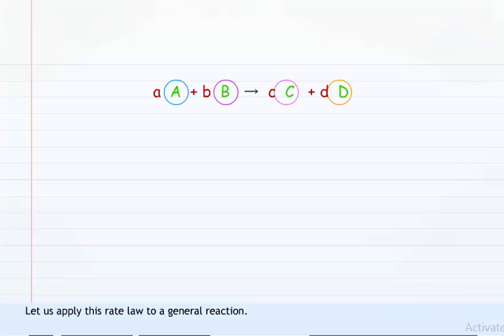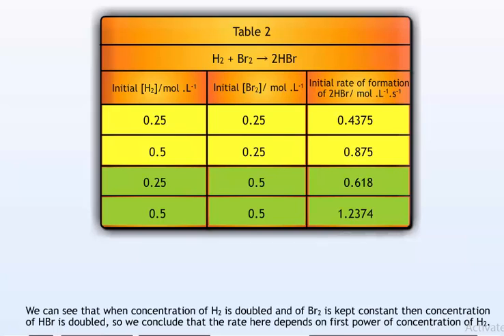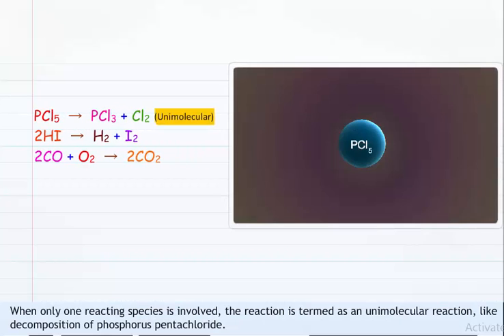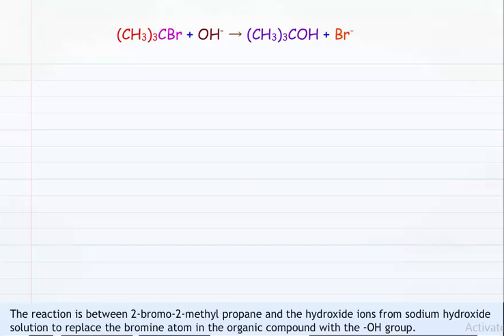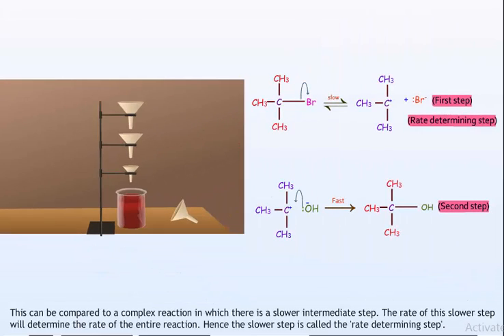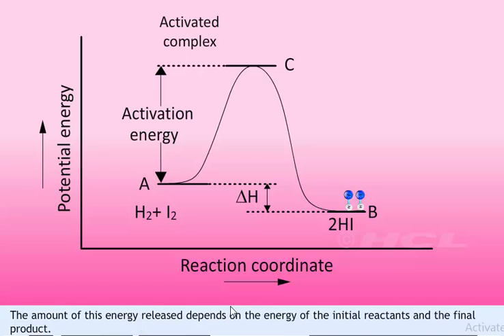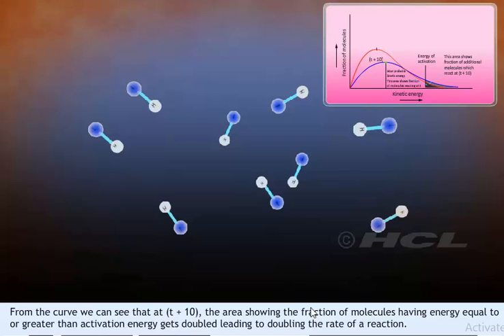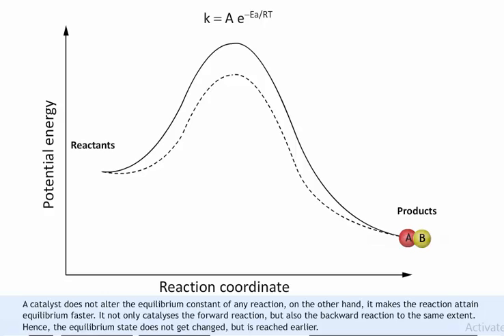Rate of reaction and Factors Affecting the Rate